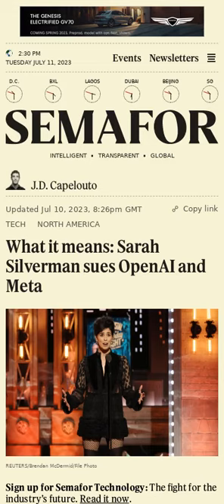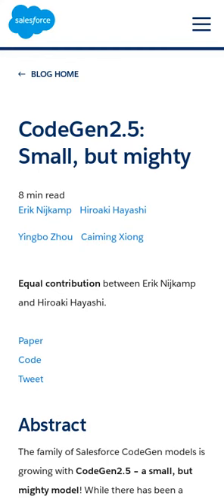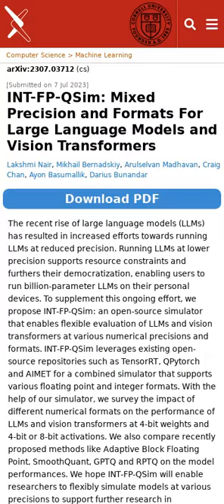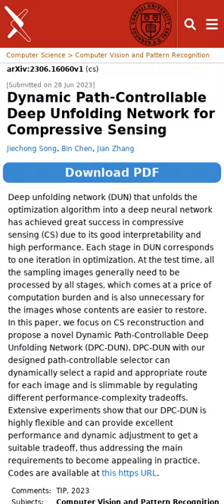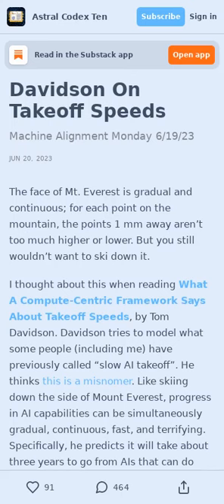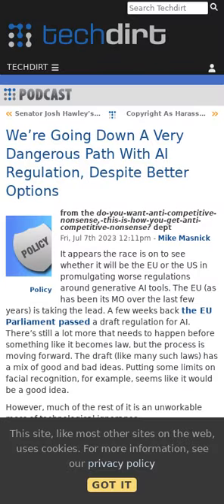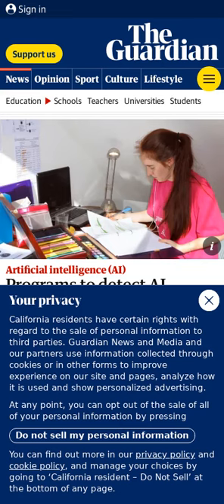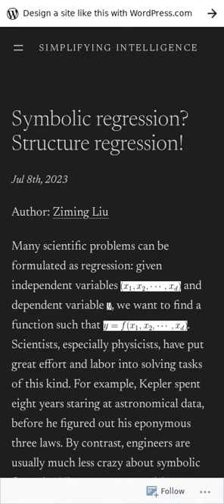Inside Google’s big AI shuffle 👀, comedian sues OpenAI and Meta 🧑‍⚖️, AGI from first principles 🥇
The links for the included articles are included below:

00:00 Sarah Silverman Sues OpenAI And Meta (2 minute read)
00:11 Salesforce releases small by mighty code models (8 minute read)
00:25 Learning Better Visual Representations (3 minute read)
00:35 Inside Google’s Big AI Shuffle (30 minute read)
00:40 AGI from first principles (31 minute read)
00:54 Running LLMs on Personal Devices (11 minute read)
01:04 Llama 65B on Raspberry Pis? (GitHub Issue)
01:20 Making Picture Restoration Better and Faster (22 minute read)
01:35 Davidson On Takeoff Speeds (10 minute read)
01:52 Danswer (GitHub Repo)
02:00 We’re Going Down A Very Dark Path With AI Regulation (4 minute read)
02:14 Alibaba Chat2DB (GitHub Repo)
02:30 Programs To Detect AI Discriminate Against Non-Native English Speakers (2 minute read)
02:49 Symbolic and structure regression for science (25 minute read)
03:03 Coframe optimizes websites with generative A/B testing (Product Launch)